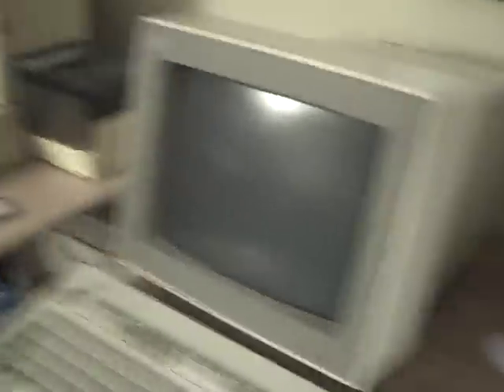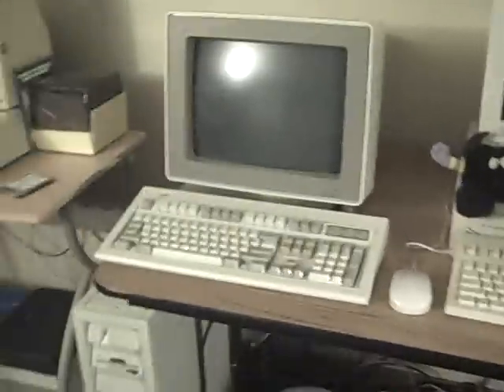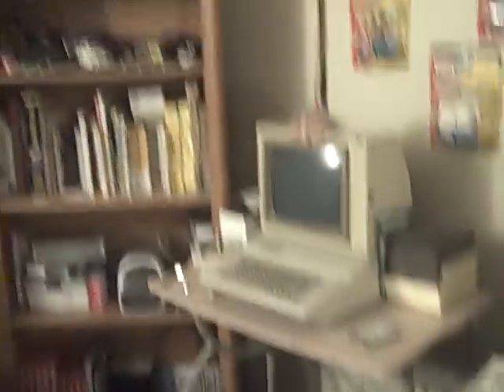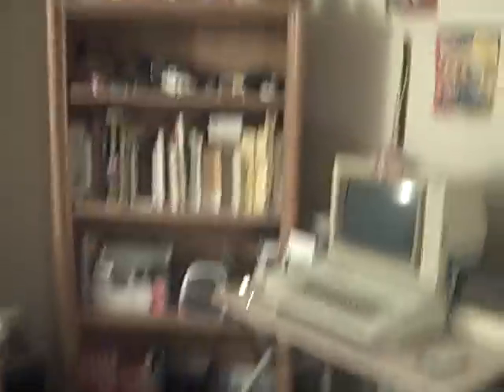This Old House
At the age of six, I decided to build my first house - out of kindling. I started building this house in Nov. 1990, and the last improvements were made before 1992. Built without any tools or skills, it's remarkably strong and weather-tight.